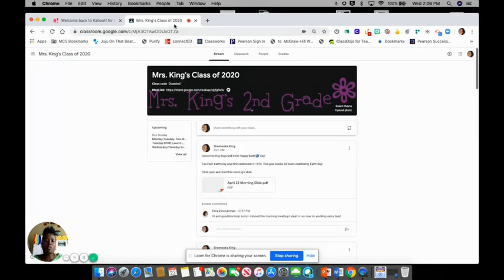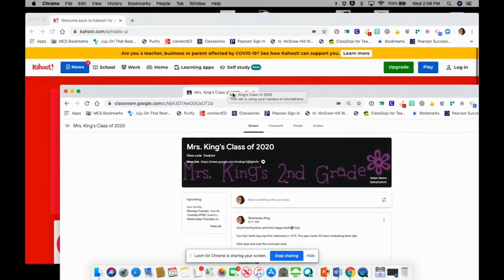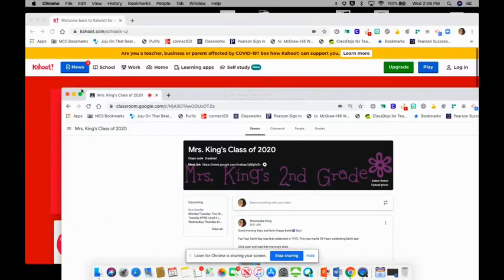How to play a live game and Google Meet at the same time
Hey Teacher Loves! My name is Shemeaka King and  this is another  how-to video about how to split your screen when using Google Meet (or any virtual platform) and play a live game at the same time. I used Kahoot.

Before trying this with your students,  make sure they know how to split their screen as well. I sent my students and parents the information two days in advance so that they were ready to go the day we played.